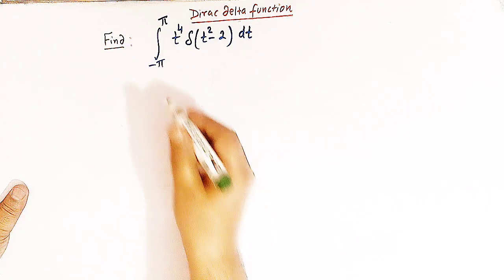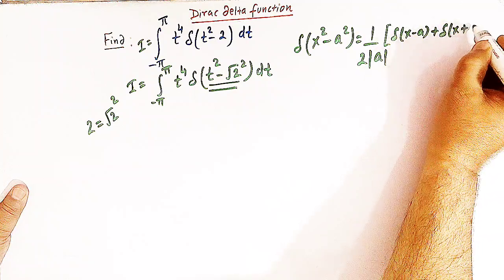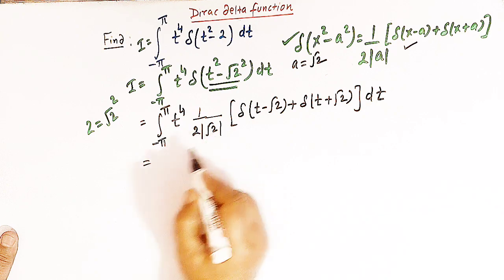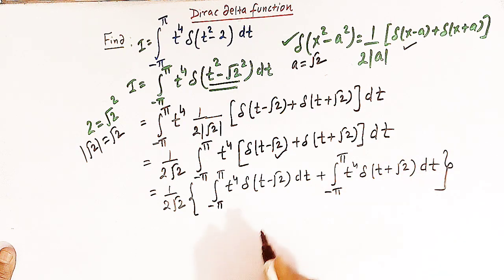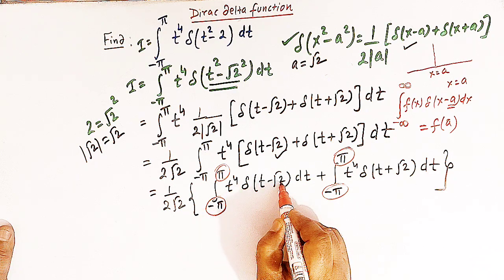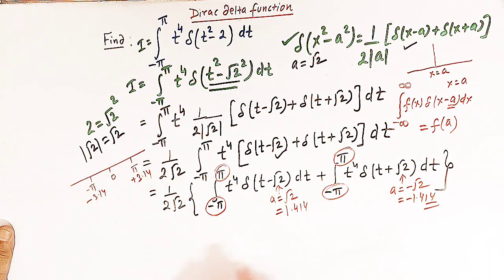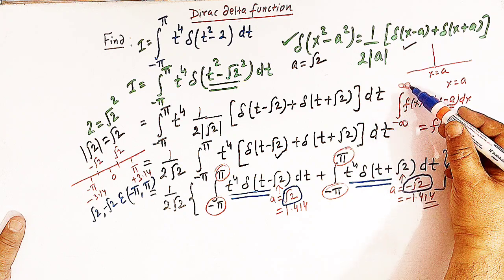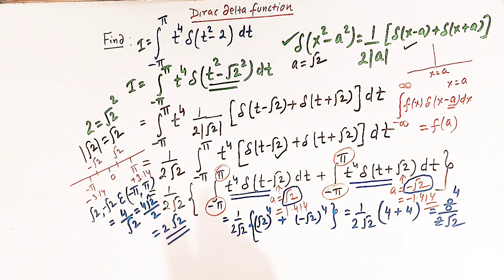Dirac delta function _ Evaluation of integrals using properties of delta function.